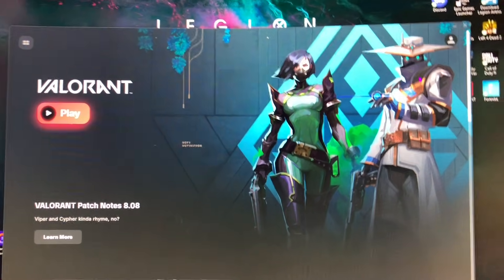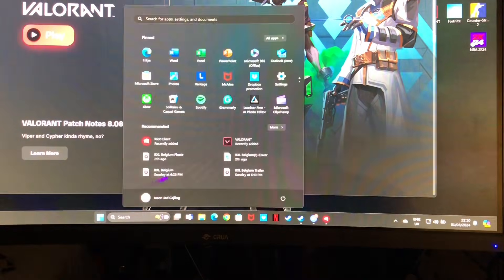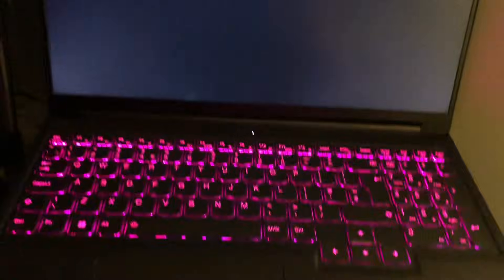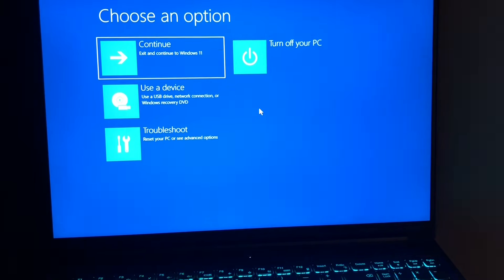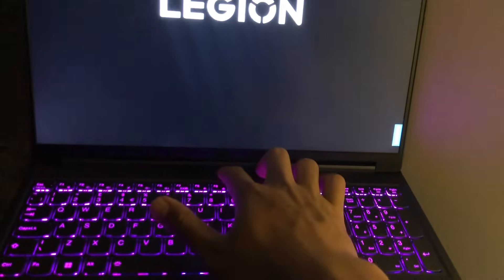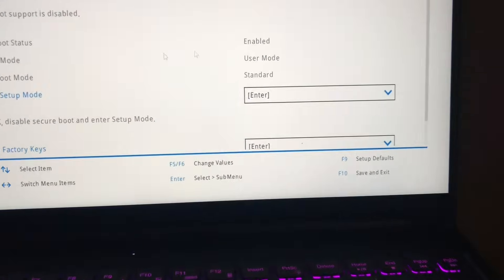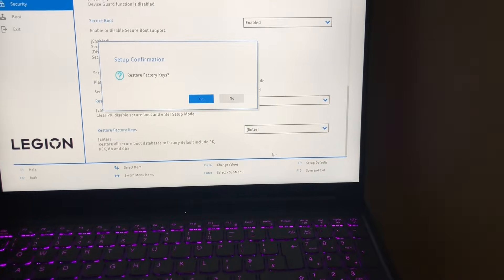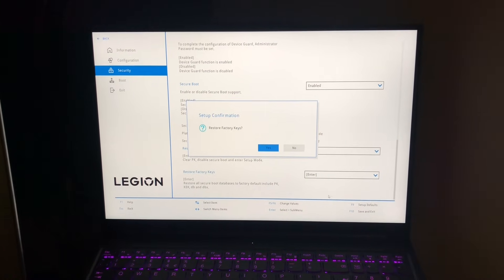Secure boot Enable, but status is still off Valorant/FACE IT Error FIX 2024! Lenovo Legion Slim 5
You only need to do this when you have already enabled your secure boot but the status still shows “disabled” this should fix it hope it was understandable!

Credits to @sprutxz nice one mate!

*this does not reset any data!